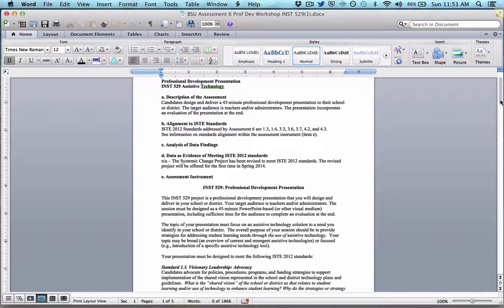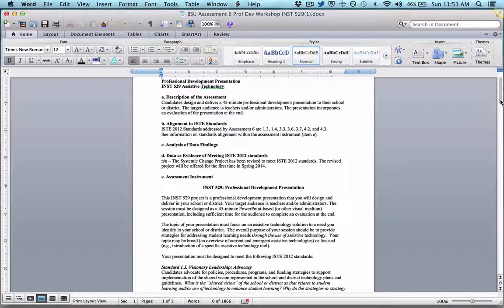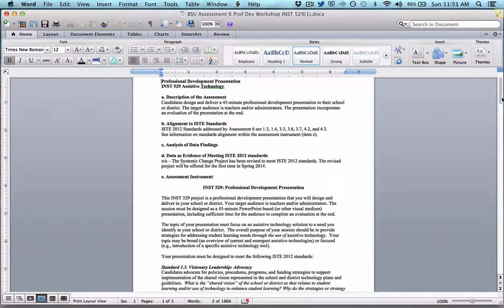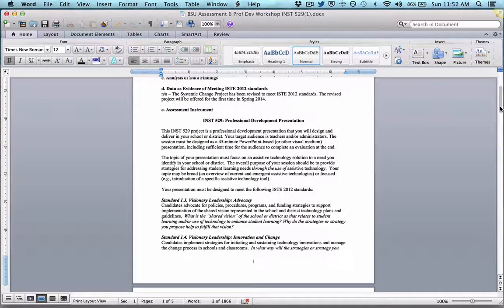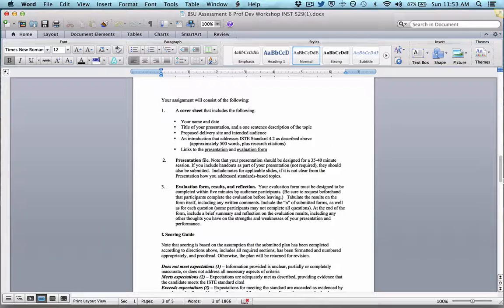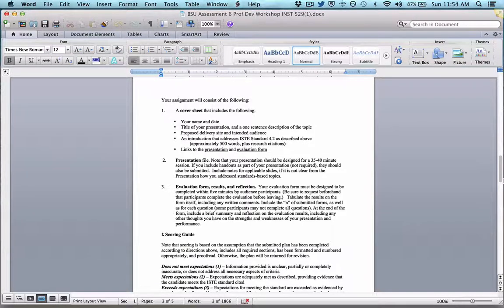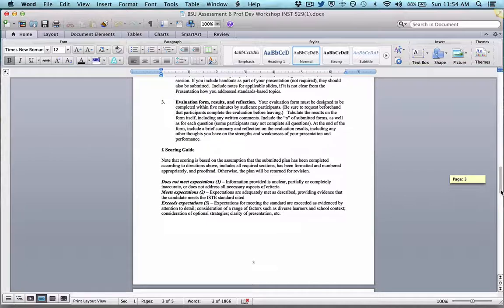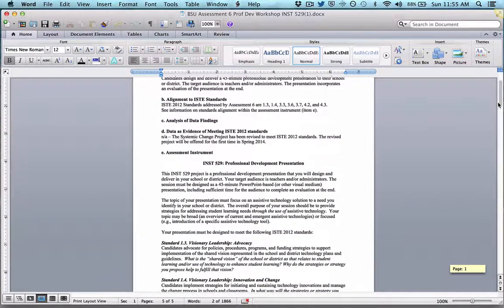INST 529 Final Project Summer 2017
This is a quick overview of the final project.